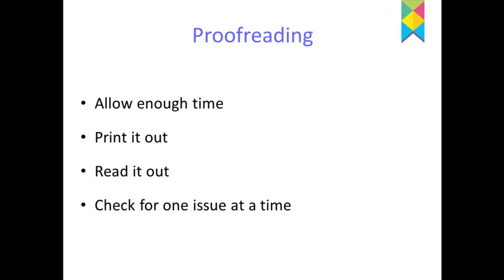Reviewing Proofreading and Editing - Skills for Learning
An essential – but often underestimated – part of writing assignments is the proofing stage. In this tutorial, we go over how you can use editing skills to ensure you are submitting the best version of your work.

Find out more at wlv.ac.uk/skills